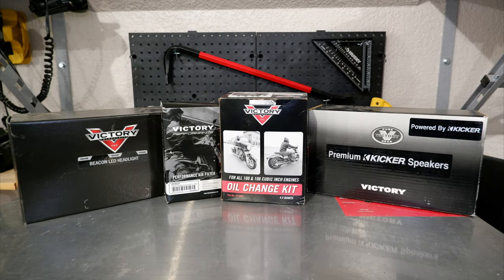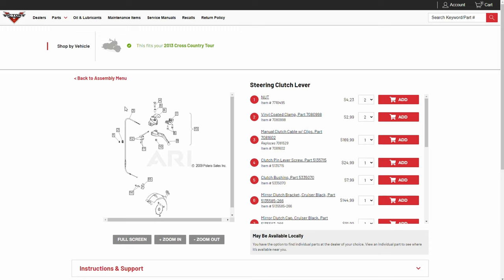Victory Motorcycles - 2023 OEM and Aftermarket Parts Guide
The ultimate guide for OEM and aftermarket parts for Victory Motorcycles.

Where are the best places to purchase OEM parts today?  Where should you go once Polaris OEM parts dry up?

Vendors Covered:
- Victorymotorcycles.com
- Victorypartspro.com
- Victoryparts.net
- Leadersrpmshop.com
- Buywitchdoctors.com
- Victoryonly.com
- Conquestcustoms.com
- Cycleopsusa.com
- Lloydz.com
- Amazon.com
- Revzilla.com
- Jpcycles.com
- Cyclegear.com

Bikes:
- 1995 Honda Magna VF750C (Third Generation)
- 2013 Victory Cross Country Tour

Magna Mods:
- Kuryakyn ISO Grips
- Kuryakyn Mirrors
- Kuryakyn Passenger Pegs
- Kuryakyn Driver Pegs
- Kuryakyn Shifter Pegs
- Corbin Gunfighter Saddle

- Klock Werks Windshield
- Victory Heal Shifter
- Shortie AM/FM Antenna
- Victory Kicker premium speakers
- Ipod cable extension to right saddle bag
- Victory LED Headlight
- Tri-Oval Stage 1 Exhaust
- Victory Stage 1 performance air filter (standard OEM filter)
- Kruzer Kaddy Chrome Cup Holder
- Kuryakyn highway pegs

Safety Gear:
- Shoei GT-Air (latest is GT-Air II)
- Shoei CNS-1 Visor
- Yuasa Jumper Cables
- Stop & Go Mini Air Compressor
- Stop & Go Tire Repair Kit
- CruzTOOLS Metric Tool Kit
- CruzTOOLS Harley Tool Kit
- Carhartt Tool Roll Bag
- MSR Fuel Bottle 11 Ounce
- MSR Fuel Bottle 20 Ounce
- MSR Fuel Bottle 30 Ounce
- Adventure Medical First Aid Kit

MotoVlog Gear:
- Tascam DR-05X
- Purple Panda Lavalier Lapel Mic
- GoPro Hero 8
- GoPro Hero 4
- RAM Camera (GoPro) Adapter AP-B-202U-GOP1:
- RAM Mounts X-Grip Phone Mount